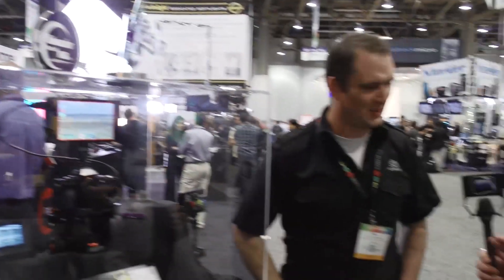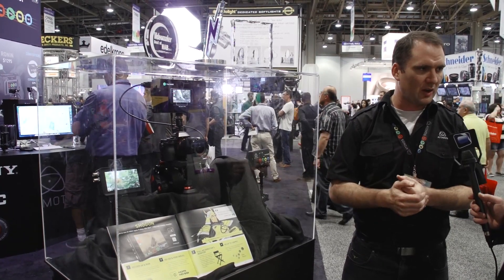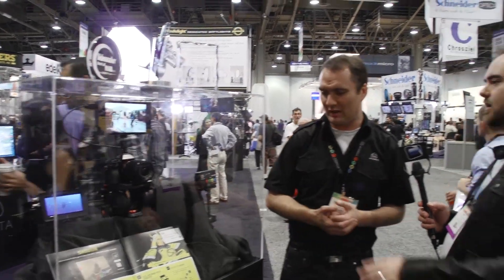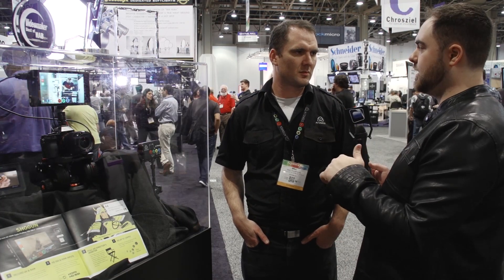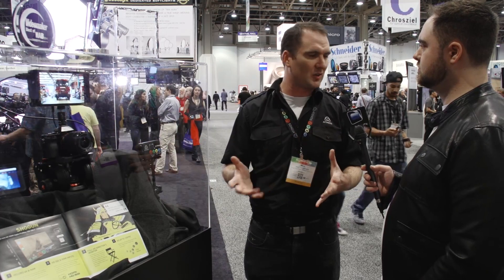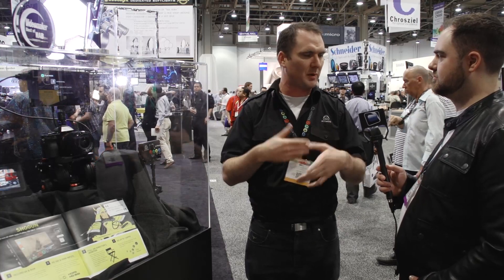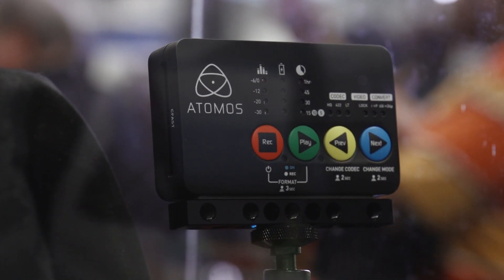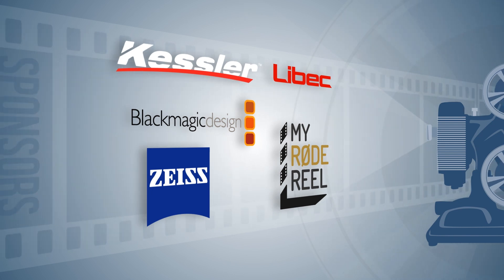NAB 2014: Atomos Shogun 4K & Ninja Star Recorders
Welcome to NextWaveDV's coverage of NAB Show 2014.

Atomos shows us their new Shogun 4K recorder that can work with cameras like the Sony A7s. We also look at their Ninja Star recorder designed to lightweight recording.